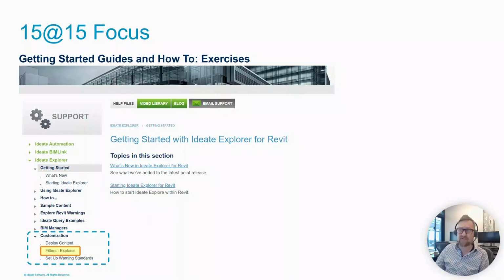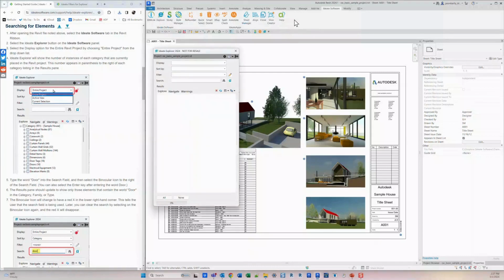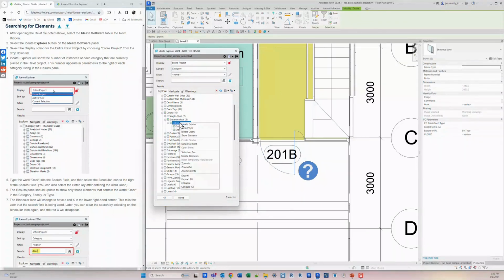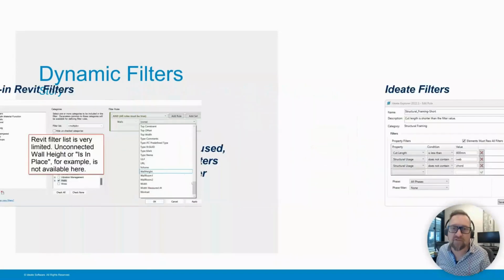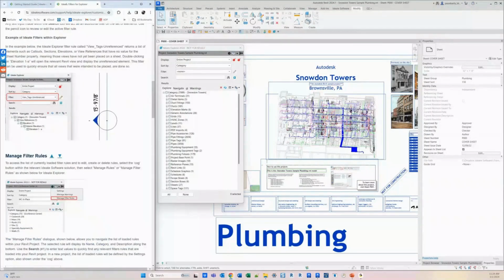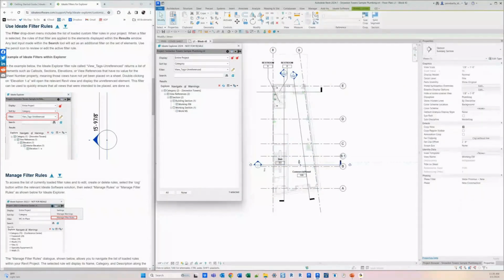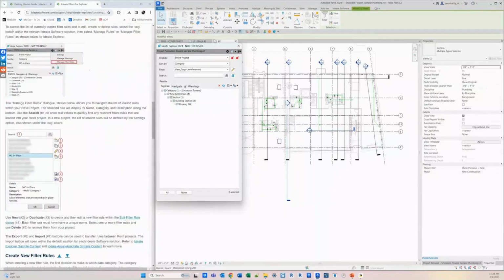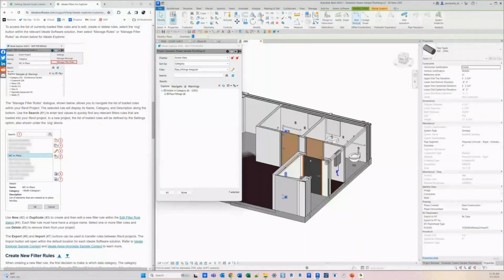15@15: Harness the Power of Filters in Ideate Explorer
In this 15@15 recording, you'll discover how to significantly enhance your Revit element management experience. Ideate Filters provides a dynamic, customizable, and rule-based method to quickly filter Revit model elements based on your specified parametric conditions.

Learn how to efficiently manage and manipulate Revit elements with precision, saving time and increasing productivity. This presentation will provide practical insights and real-world examples to empower you in maximizing the potential of filters within Ideate Explorer.